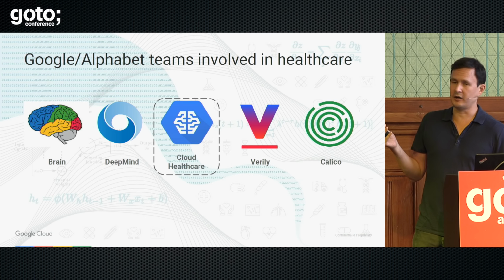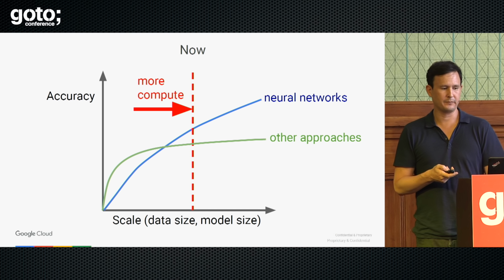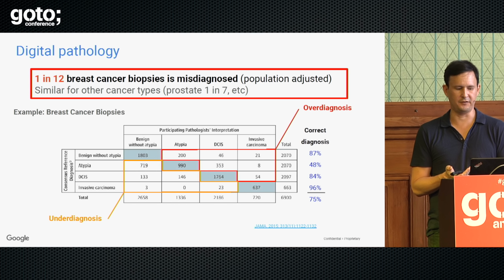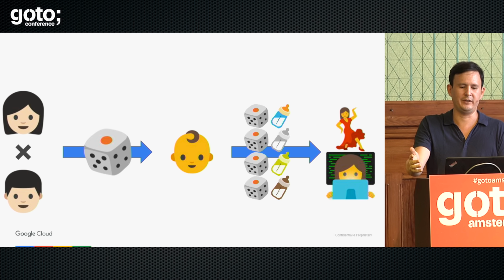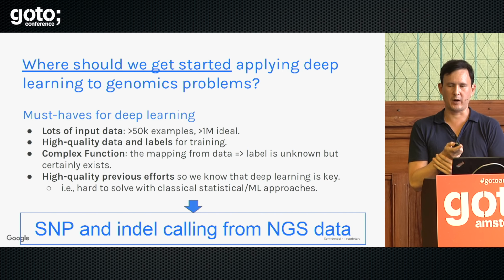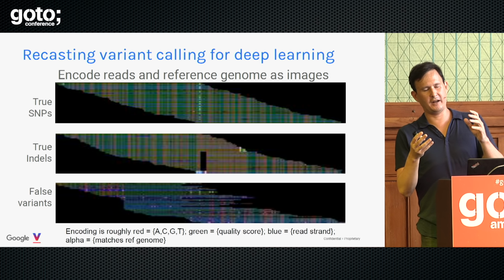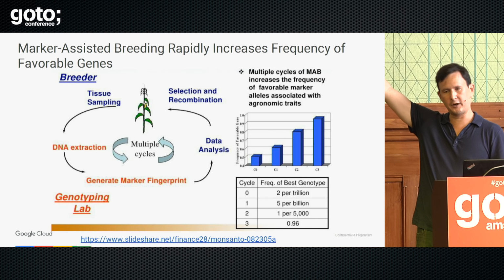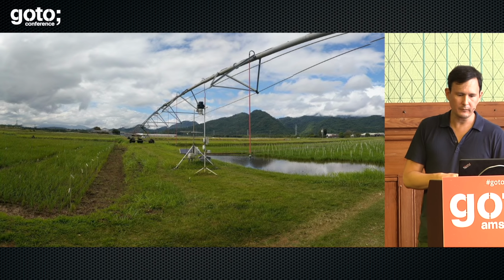Intro to Deep Learning in Medicine • Allen Day • GOTO 2018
Allen Day - Developer Advocate at Google

Deep Learning in Medicine: An Introduction and Applications to Next-generation Sequencing and Disease Diagnostics

ABSTRACT
Deep learning has enabled dramatic advances in image recognition performance. In this talk I will discuss using a deep convolutional neural network to detect genetic variation in aligned next-generation sequencing human read data. Our method, called DeepVariant, both outperforms existing genotyping tools and generalizes across genome builds and even to other species. DeepVariant represents a significant step from expert-driven statistical [...]